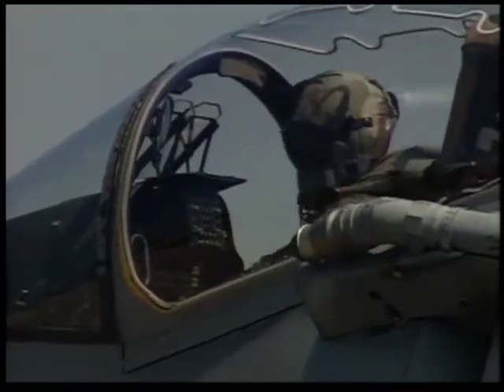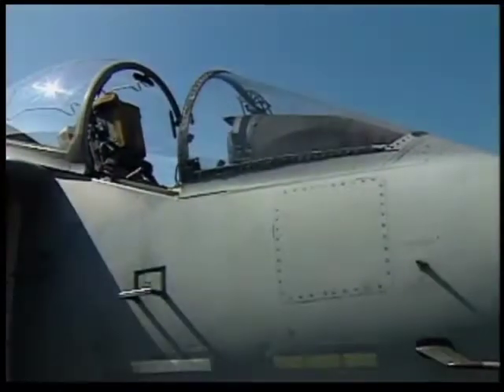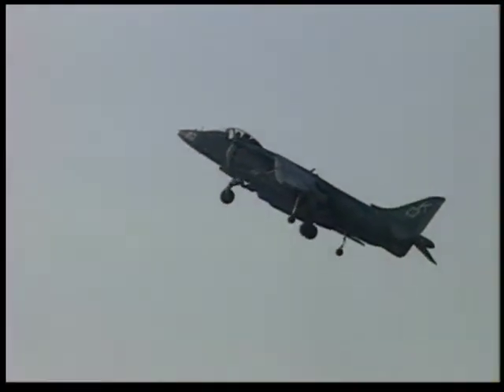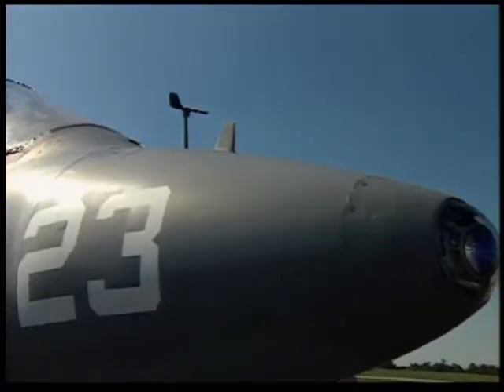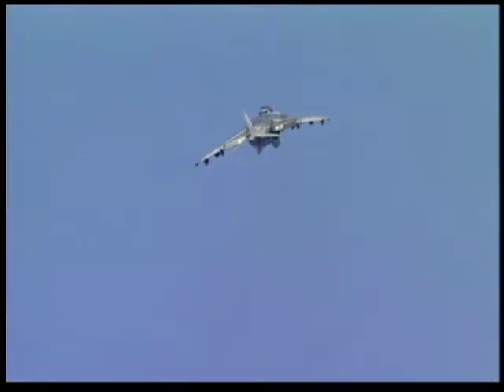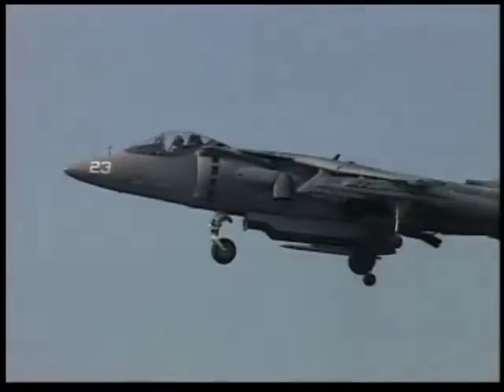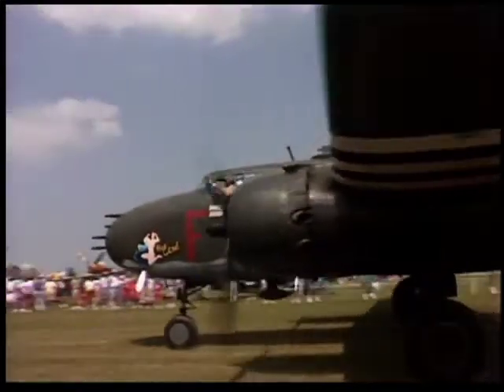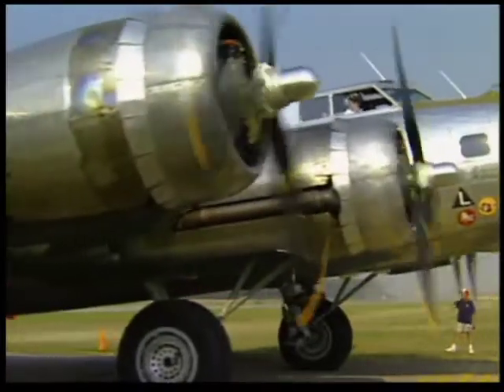McDonnell Douglas AV-8B Harrier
National Warplane Museum
Wings of Eagles-Final Victory Air Show 1995

To purchase a full recording of the Wings of Eagles Air Show, as well as other air shows